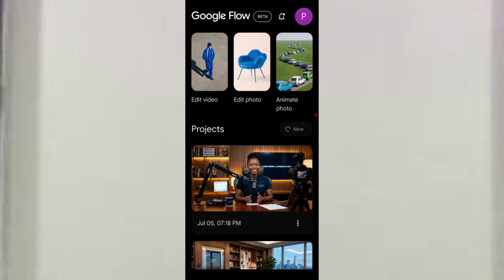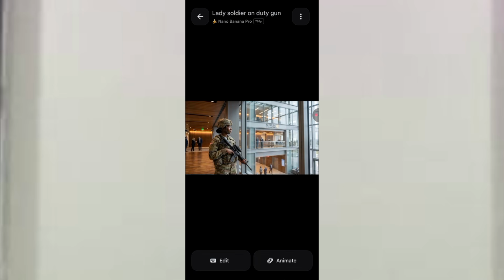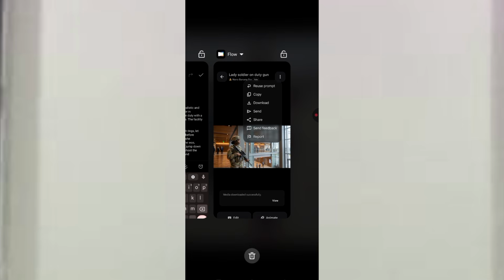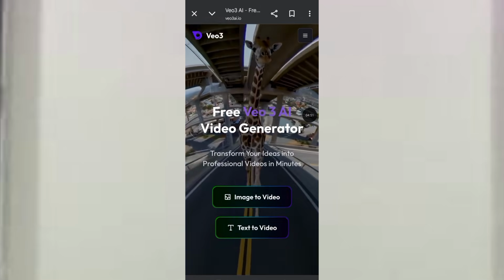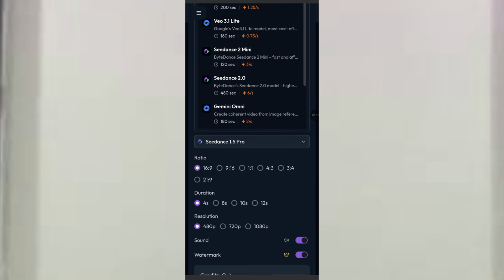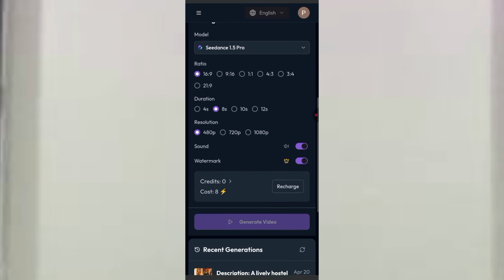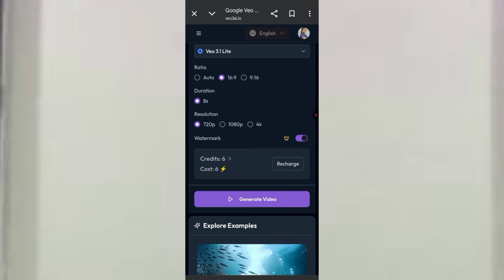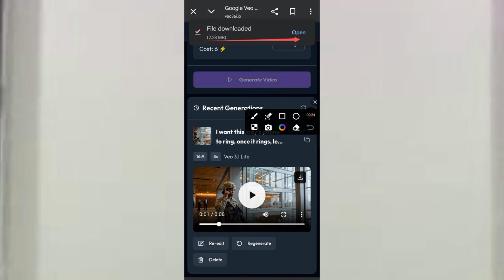Seedance 2.0 + Veo 3 Free Trick (Unlimited Videos)